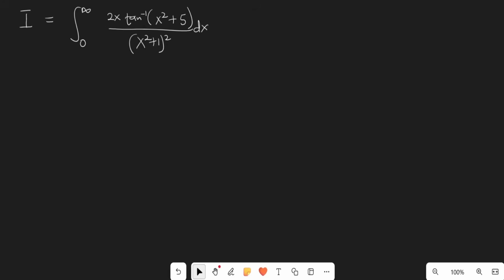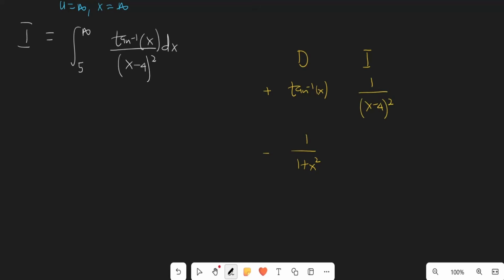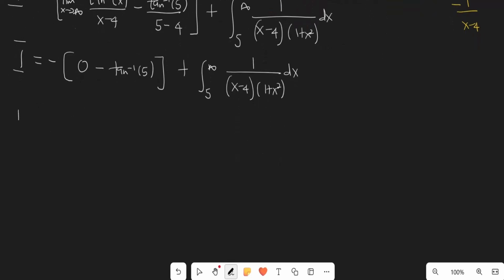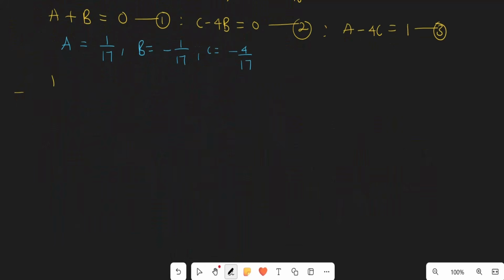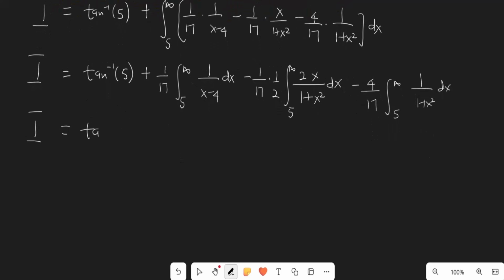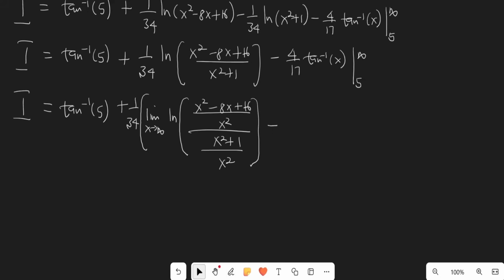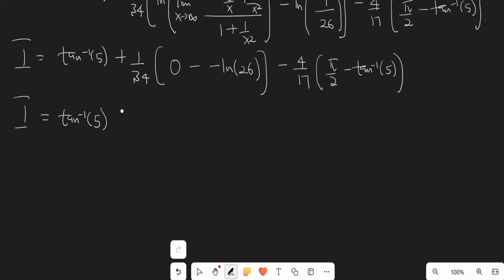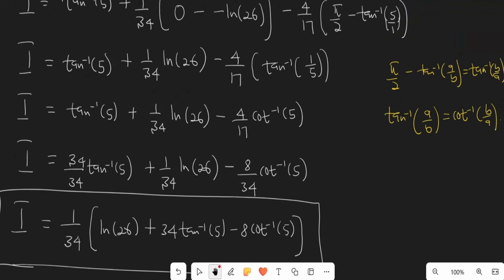This Integral Fights Back and Then Collapses; Pure Magic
In this video, we evaluate the improper integral: the integral from 0 to infinity of 2xarctan(x^2+5)/(x^2+1)^2 dx.

At first glance, this integral looks intimidating, combining an inverse trigonometric function with a rational expression over an infinite interval.
However, with two smart substitutions followed by partial fractions, the problem simplifies beautifully.

This integral is particularly important for mastering integration techniques and limits as well.